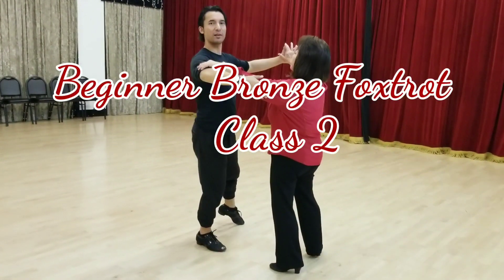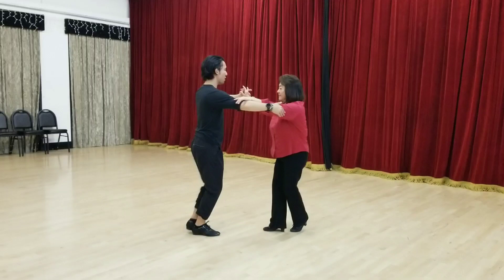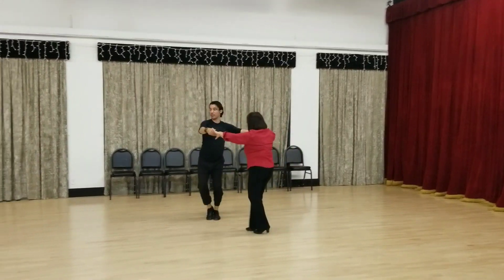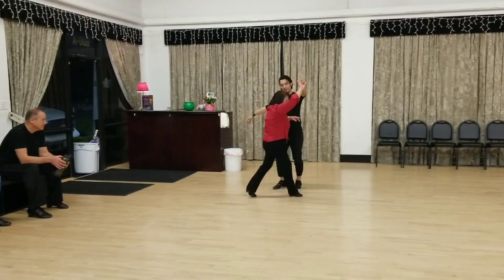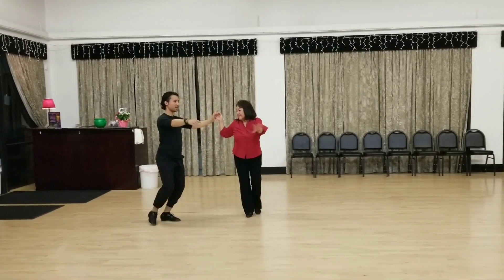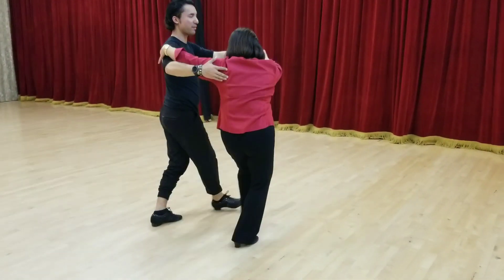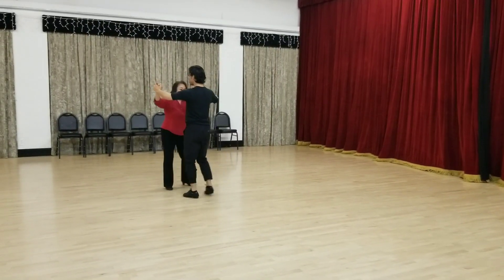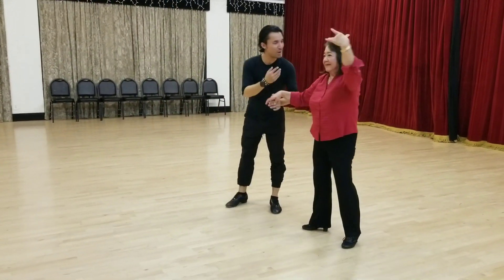Beginner Bronze American Smooth Foxtrot Class 2: Two way under arm turn variations.